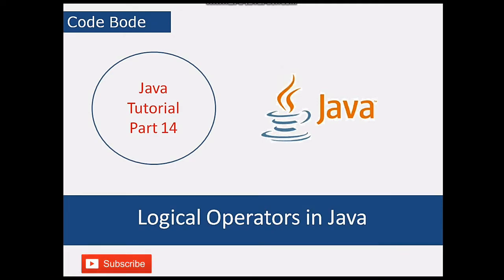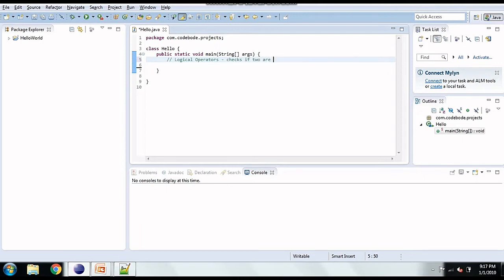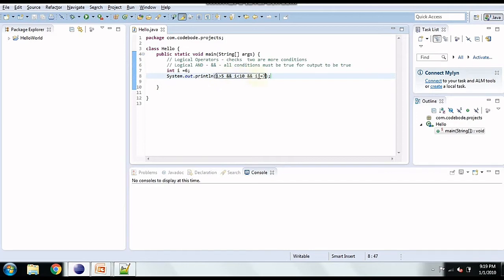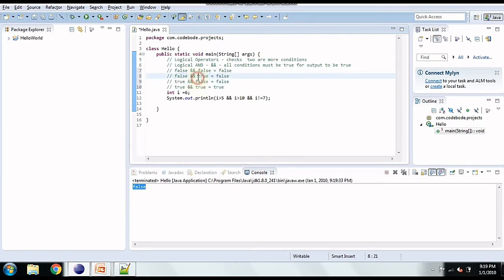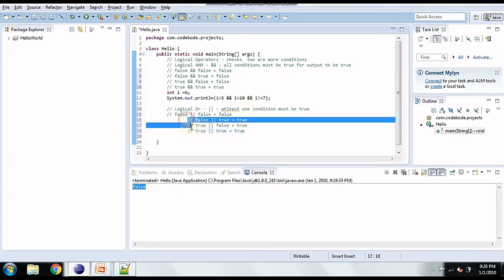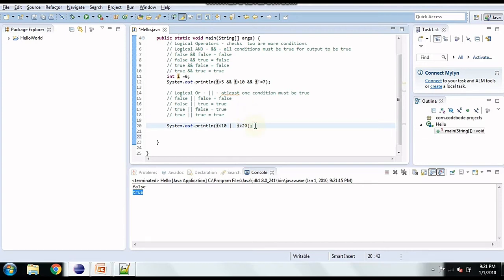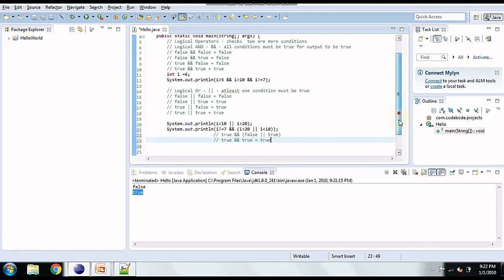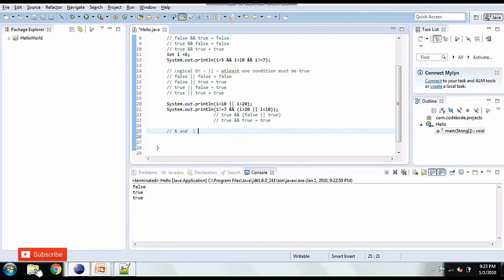Logical Operators In Java | Java Tutorials | Coding For Beginners | Code Bode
Hey guys,
In this video, we will learn about logical operators
Logical operators are used to check two are more conditions.
Following are logical operators in java
Logical AND - && - all conditions must be true for output to be true
false && false = false
false && true = false
true && false = false
true && true = true

Logical Or - || - atleast one condition must be true
false || false = false
false || true = true
true || false = true
true || true = true

Taking Input From User In Java| Java Tutorials | Coding For Beginners | Basics Of Java | Code Bode